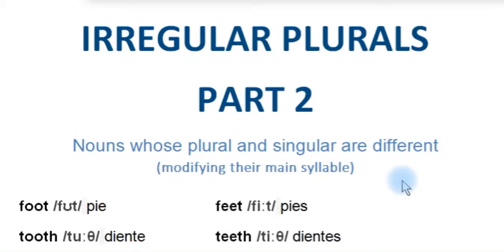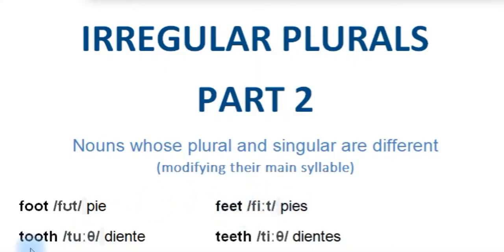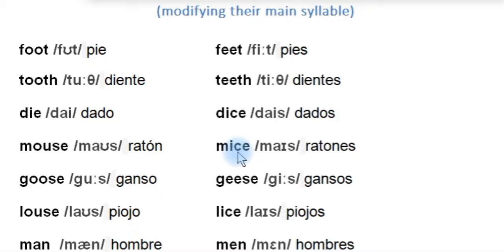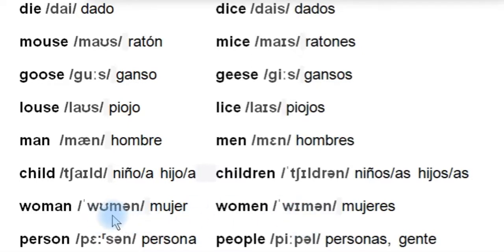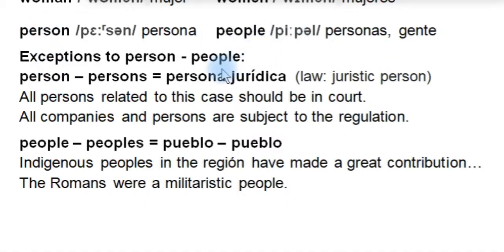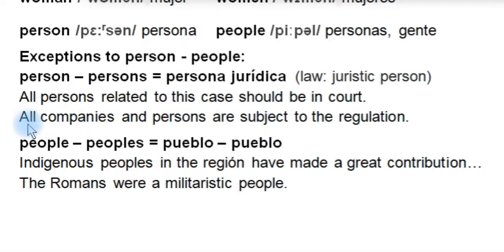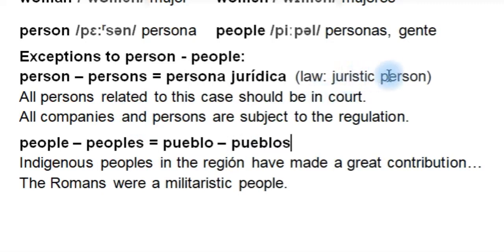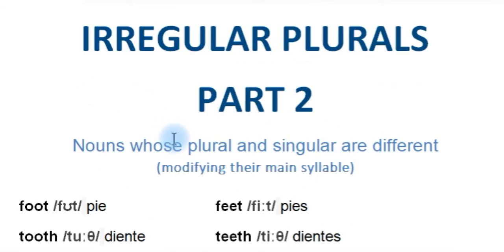IRREGULAR PLURAL PART 2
Irregular plural with a different form, which changes the main syllable